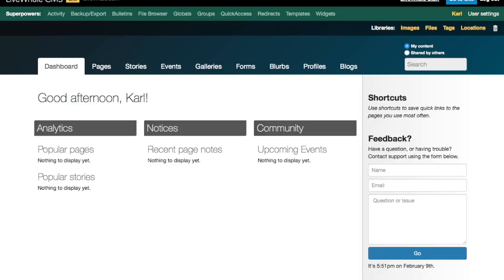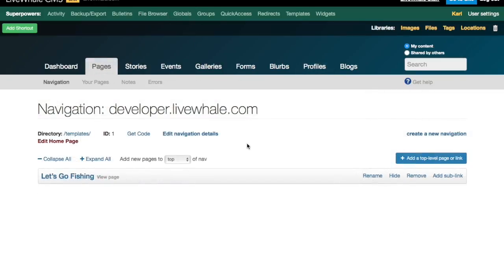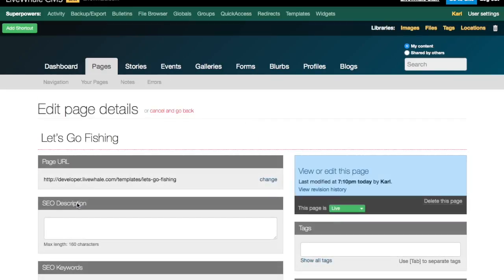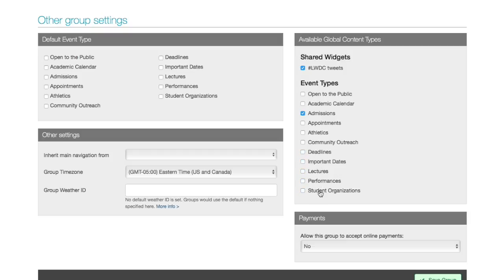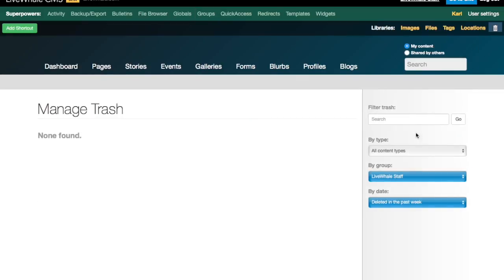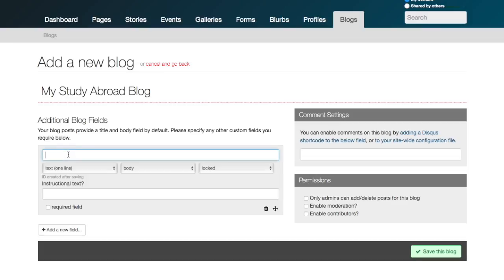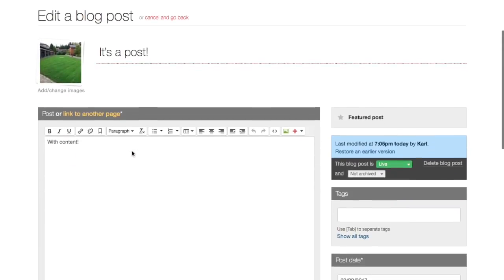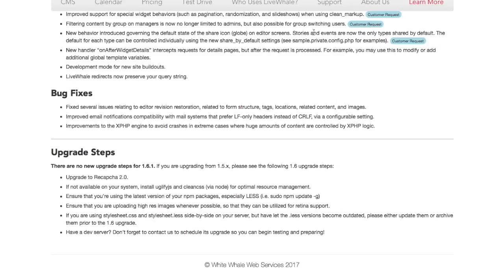LiveWhale 1.6.1 Preview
A quick peek at some of the new features and functionality in LiveWhale 1.6.1. Questions?